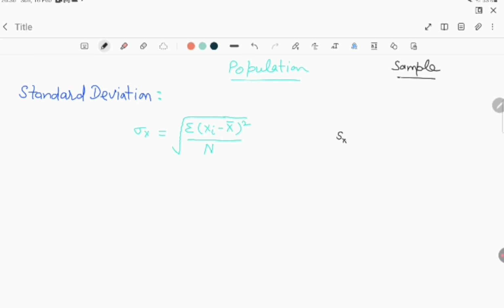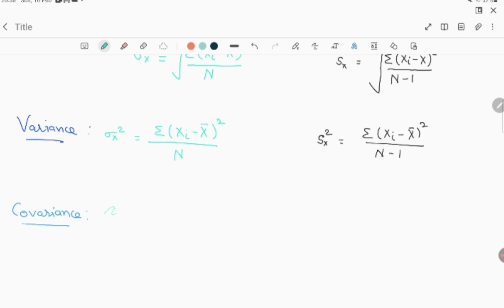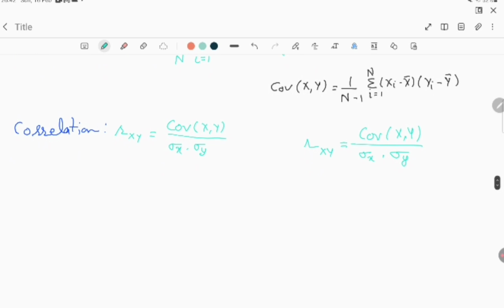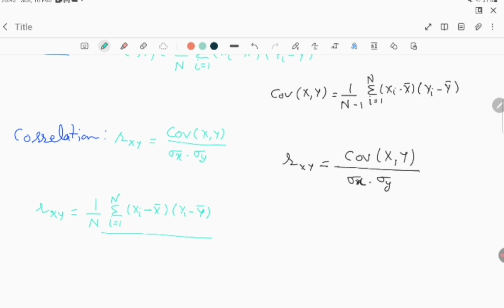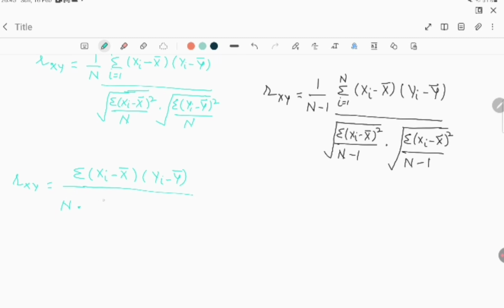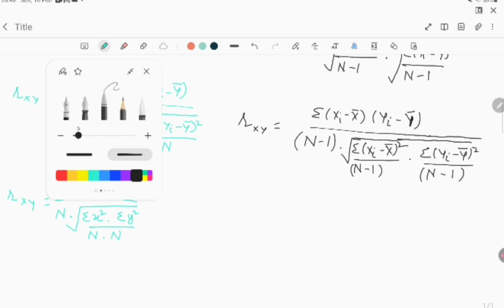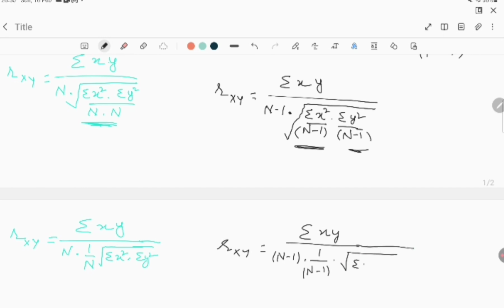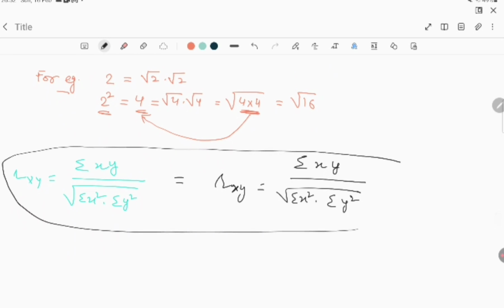Derivation •||• of Coefficient || of Correlation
Standard deviations